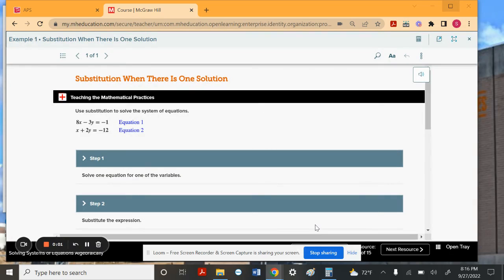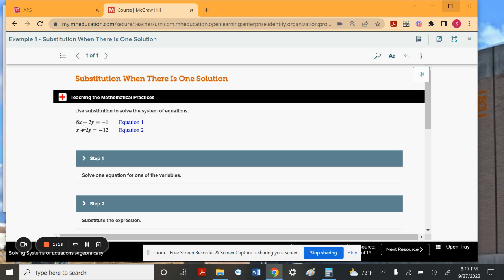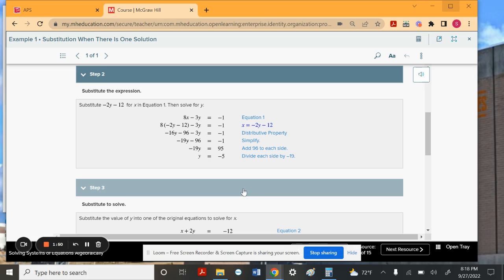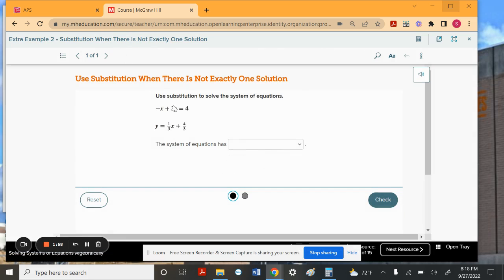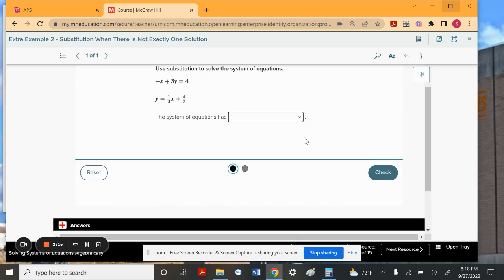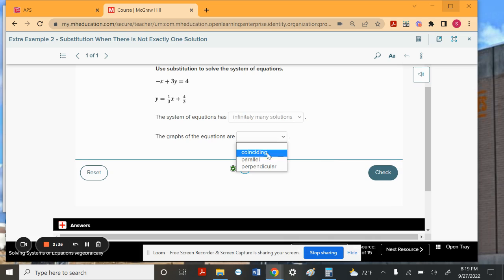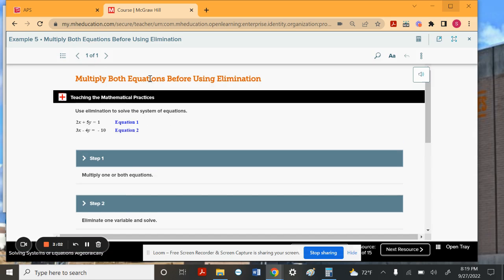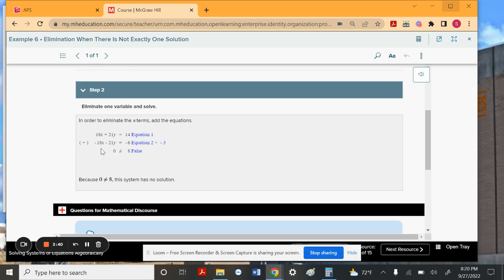Alg 2 Mod 2 Sec 5 V1 Intro to Solving Systems